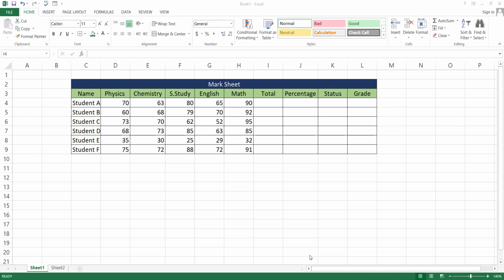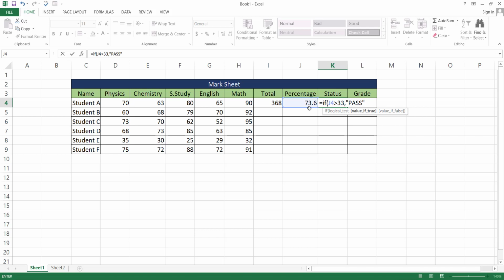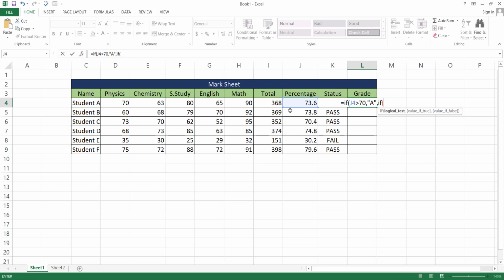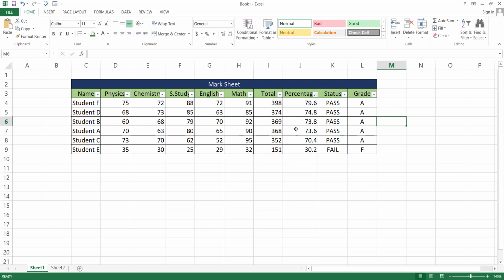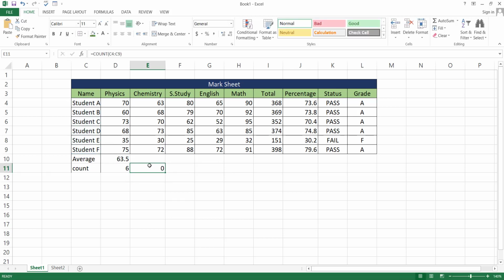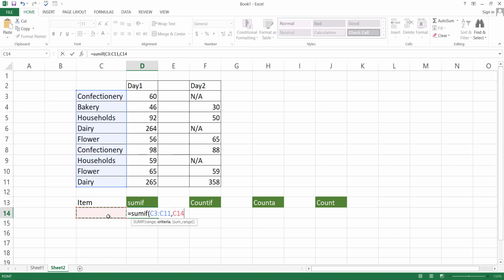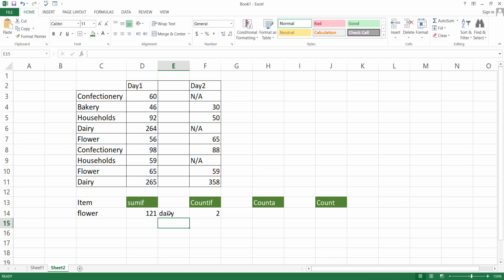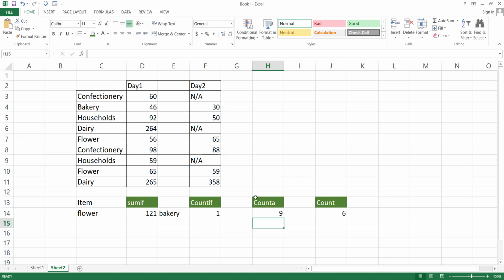Excel Formulas Sum Average Percentage Count IF Function Counta Count blank Filter 2024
Excel Formulas Sum SumIF Average Percentage Count Countif IF Function Counta Count blank
Unlock the full potential of Microsoft Excel with our comprehensive video tutorial on Excel formulas! Learn step-by-step how to use powerful functions, formulas, and calculations to streamline your data analysis, automate tasks, and enhance your productivity. Whether you're a beginner or an advanced user, this ultimate guide will equip you with the knowledge and skills to excel in creating dynamic spreadsheets. Discover insider tips, tricks, and real-world examples that will supercharge your data analysis game. Watch now and become an Excel formula pro!"

This description aims to optimize search engine rankings by incorporating relevant keywords like "Microsoft Excel," "formulas," "tutorial," "functions," "data analysis," "productivity," "tips," and "tricks." It also highlights the benefits of watching the video, such as becoming a pro at using Excel formulas and providing value to both beginners and advanced users
Excel formulas
Spreadsheet functions
Excel calculations
Data analysis
Excel tutorial